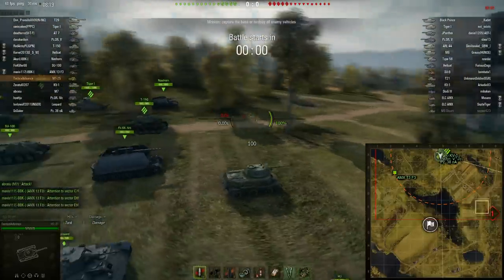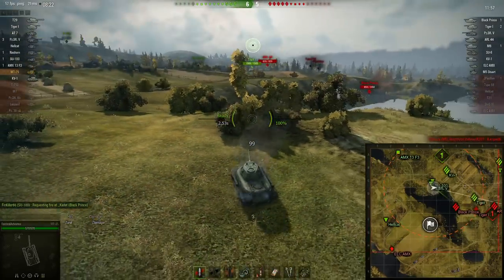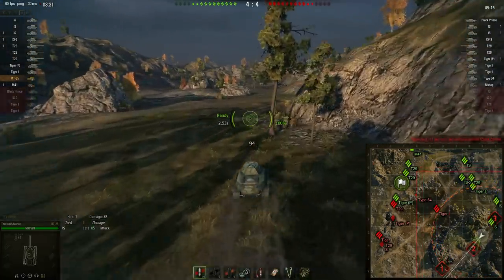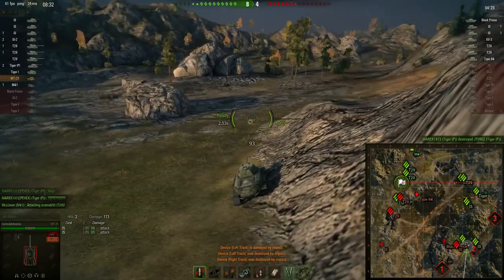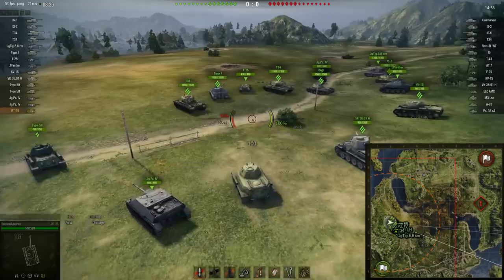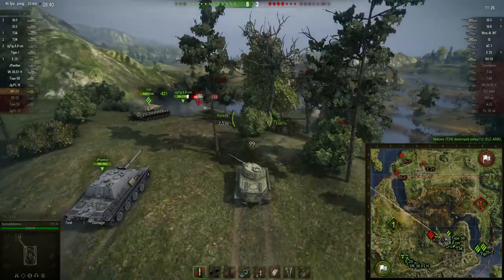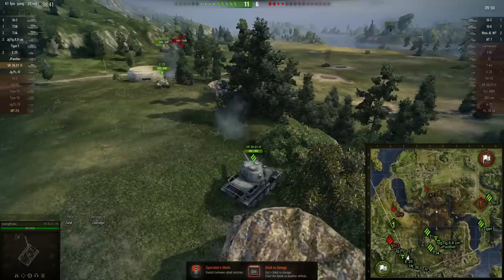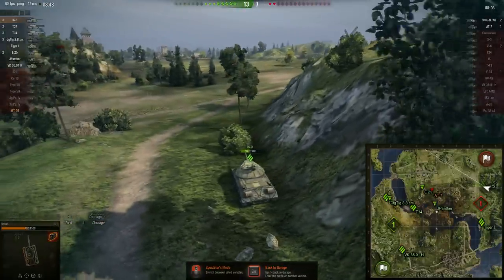✖ World Of Tanks » MT-25 Passive Patrol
Back in World Of Tanks i am using the MT25 i was really pleased with the T50-2 not so happy about the MT25.